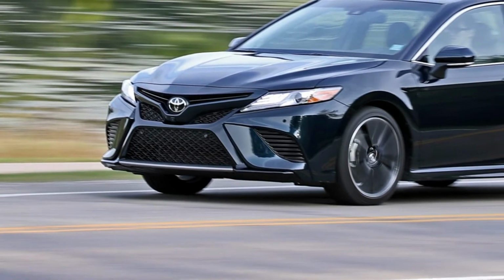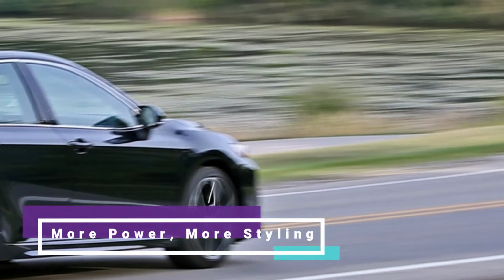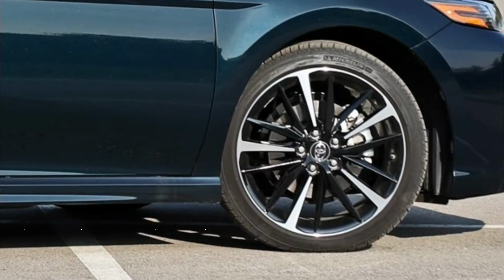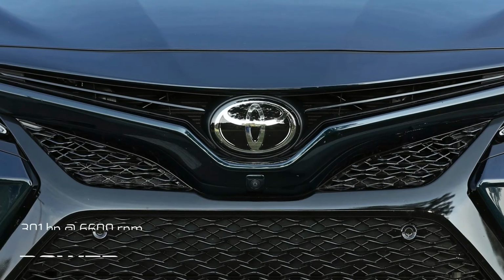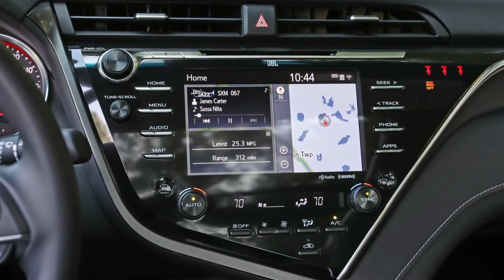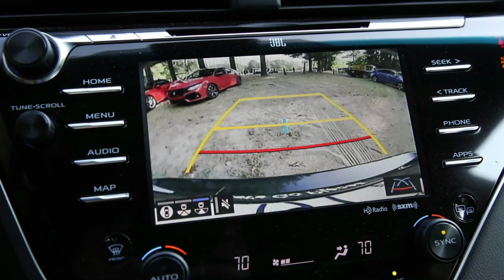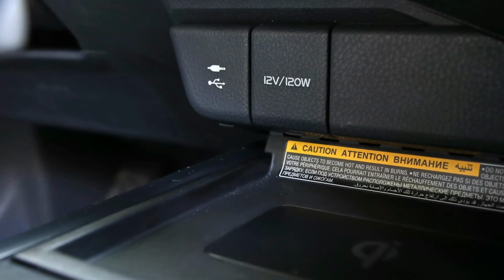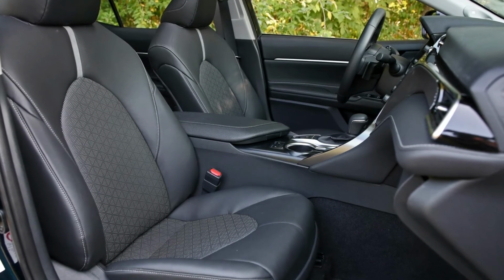2018 Toyota Camry XSE V 6 Review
Toss out “Toyota Camry” during a word-association game, & most automotive fans would respond with some allegory for anonymity, kitchen appliance, or a similarly unflattering explanation for automotive wallpaper. The most recent Camry, using its all-new system, fresh powertrains, and expressive design, attempts to get rid of that image. The range-topping Camry XSE V-6 is the very best implementation of this retooling, mixing the lineup’s most effective engine with the sportiest cut level.

HIGHS
Linear power delivery, choosing the V-6 also nets the best-trimmed Camry interior, sportier than Camrys ended up by.
LOWS
Fuel intake and acceleration lag at the rear of competition’ turbo-four models, expensive.

Backsound Free Royalty license by Kat and Tanner by Twin Musicom (twinmusicom.org)